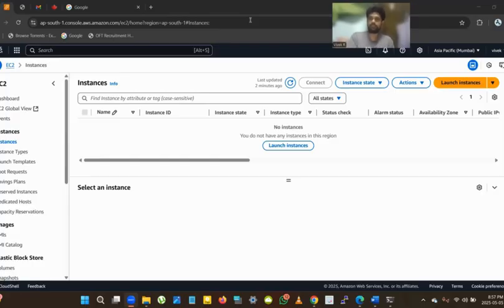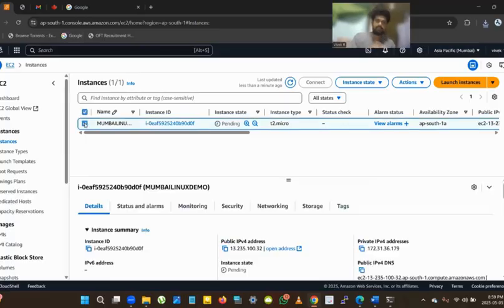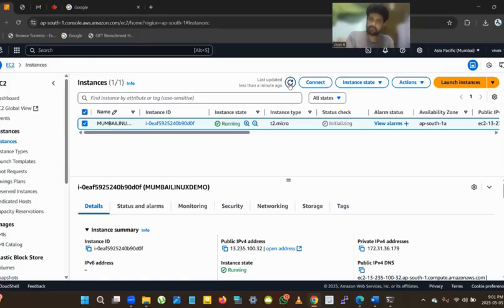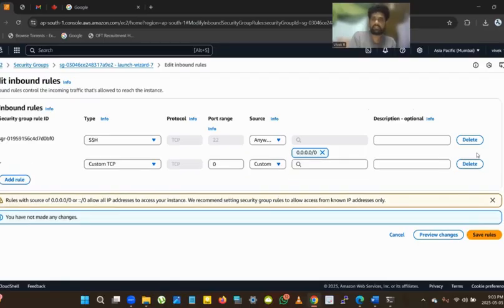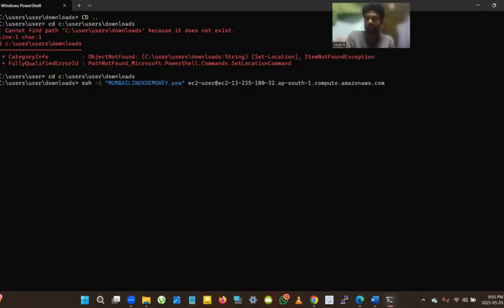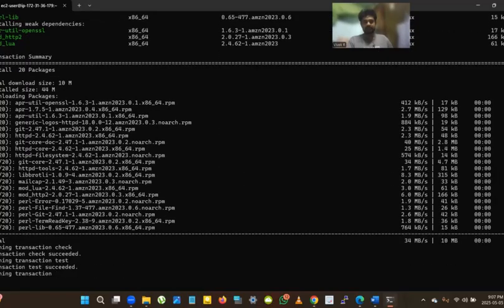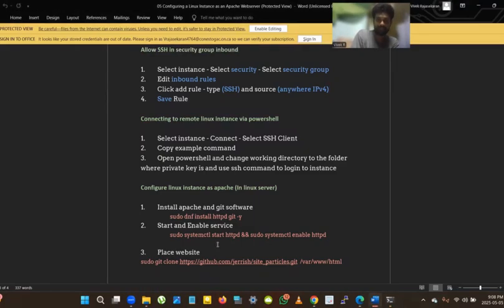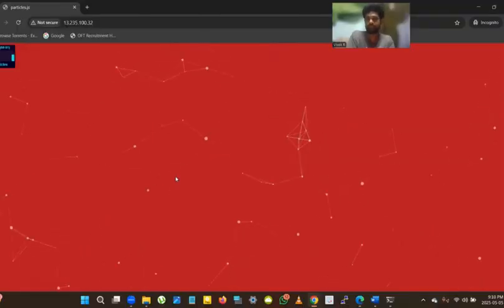Linux Instance # | Ekascloud